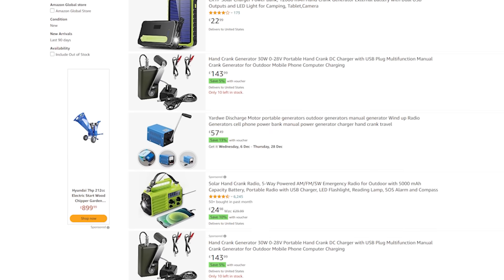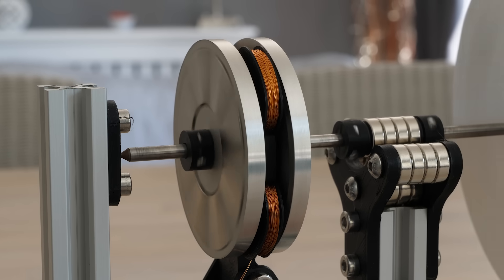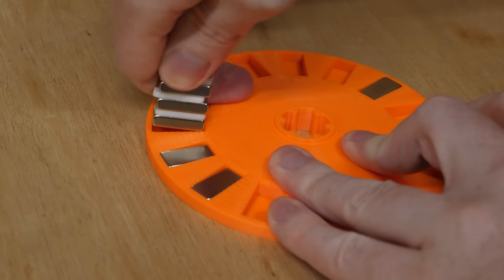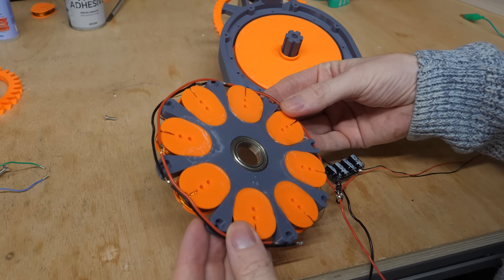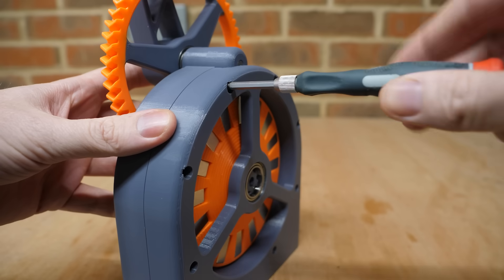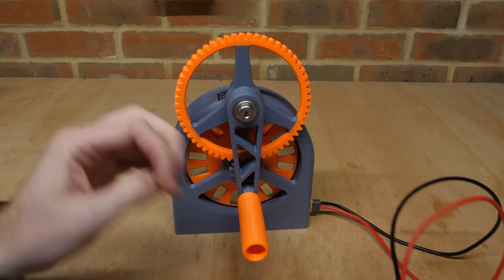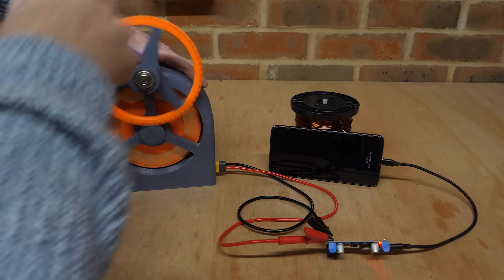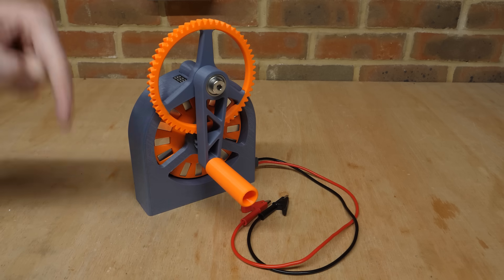Building a Generator